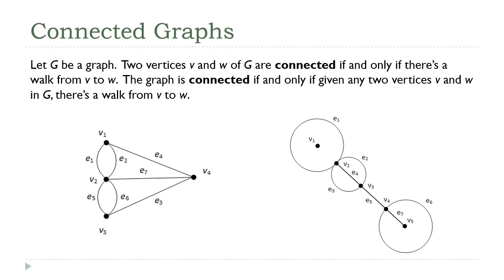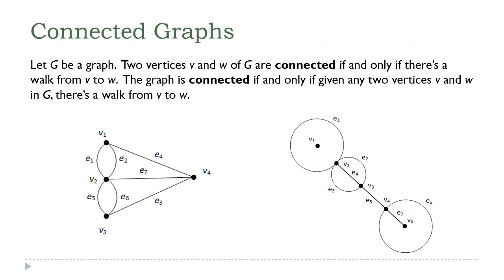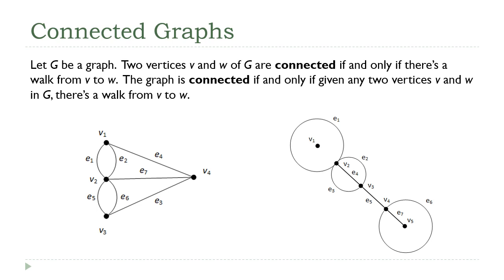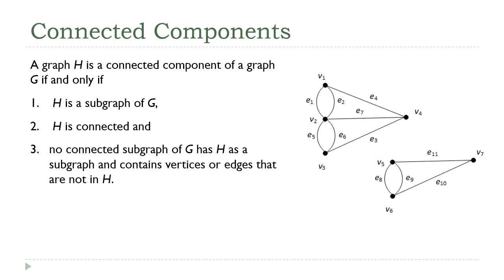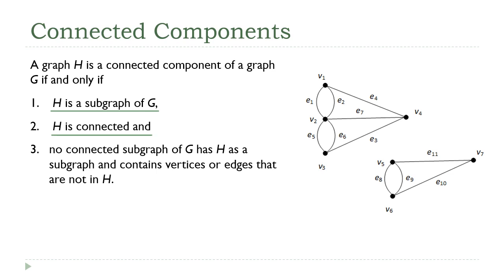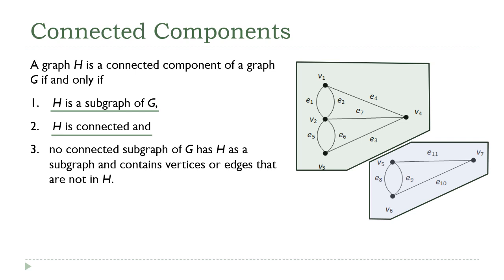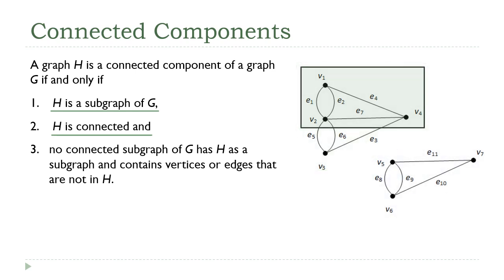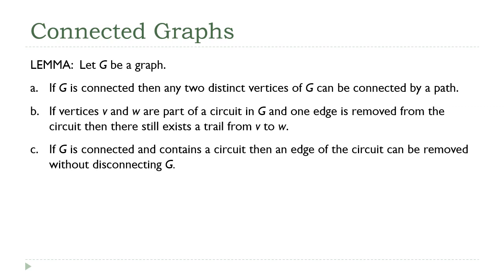Connected Graphs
In this lecture, we're going to review the definition of connectedness and look at some examples.  This is going to be a key criterion in many of the theorems we'll go over in later sections.